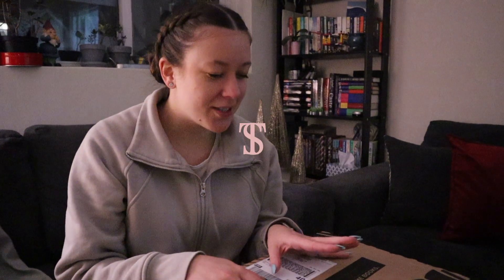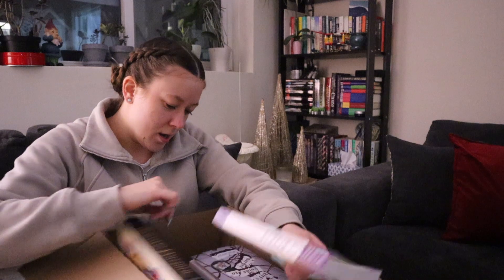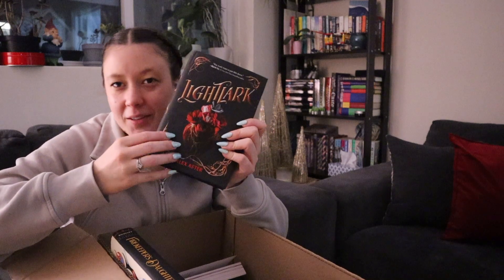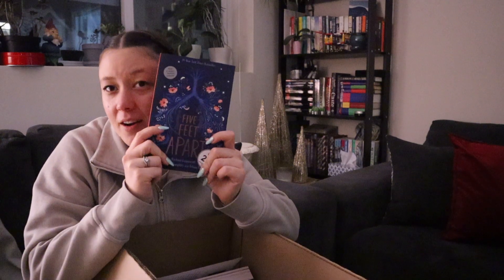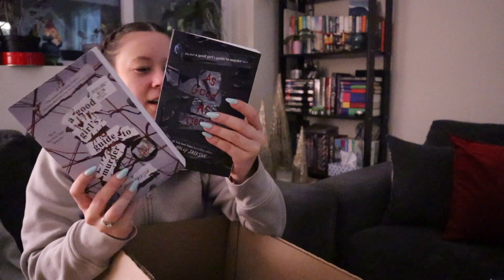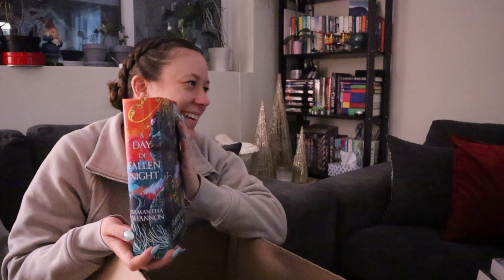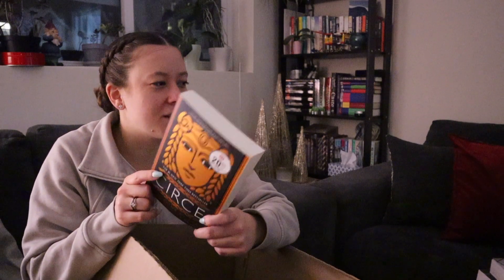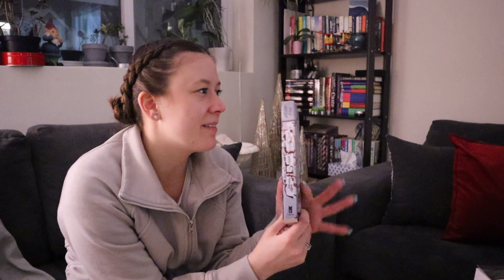BOOKISH THINGS | Book Outlet haul w/ my roommate📚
📚 I recently discovered book outlet has a Canadian site … 🫣 needless to say, we did some damage.

🎥 FILMING EQUIPMENT
Canon m50 + 15-45 lens